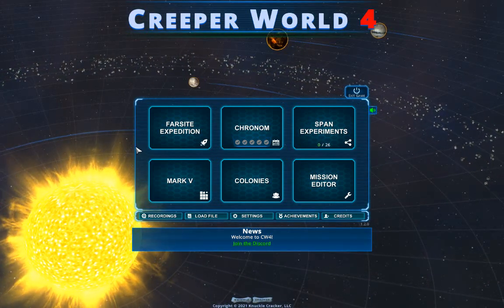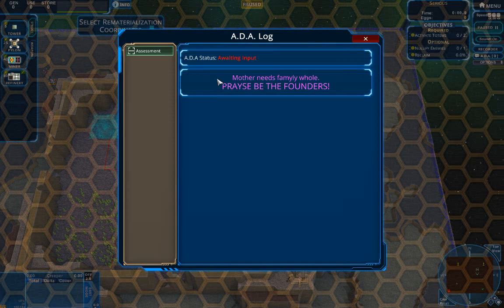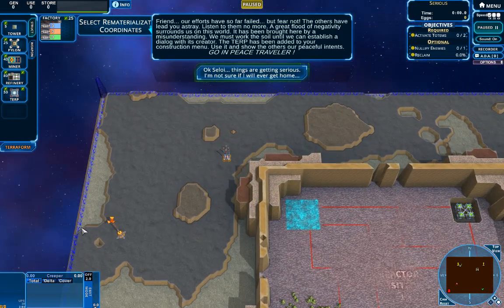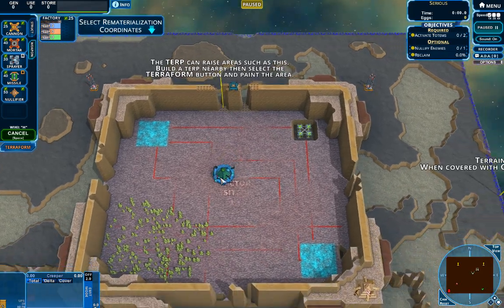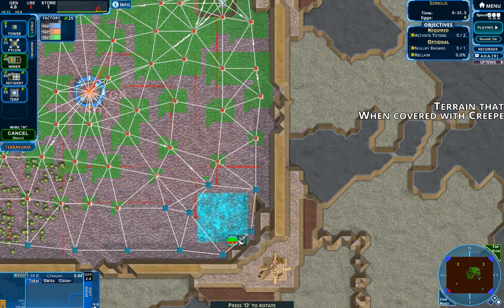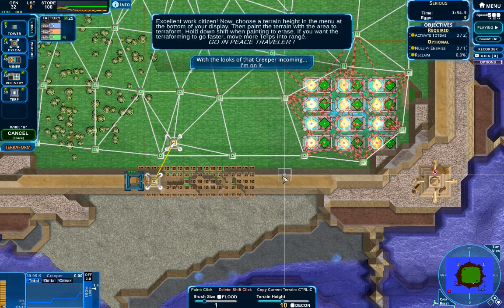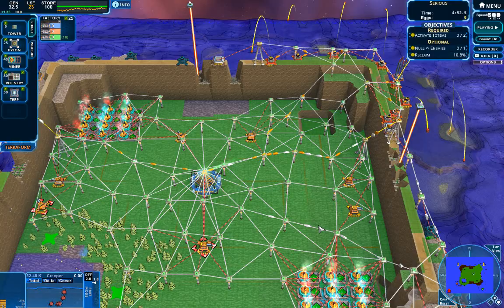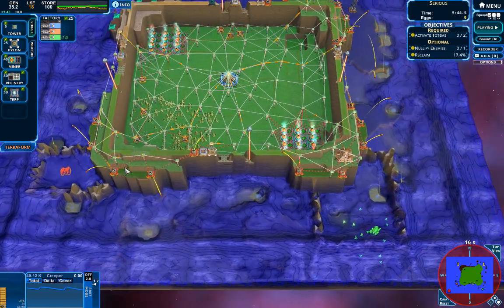CW4 EP-8 (Serious)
Who put holes in my fort. :c